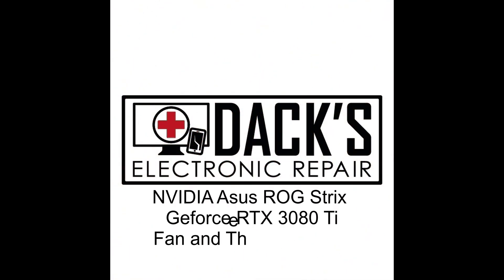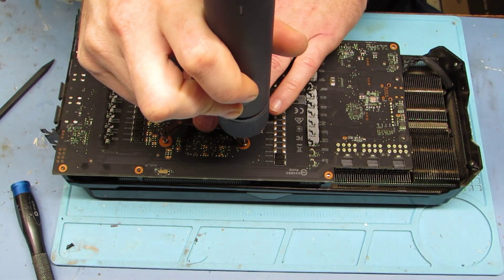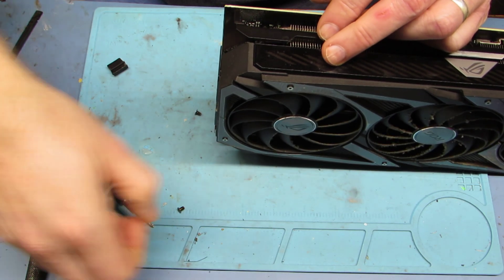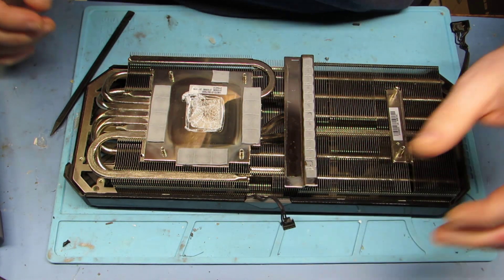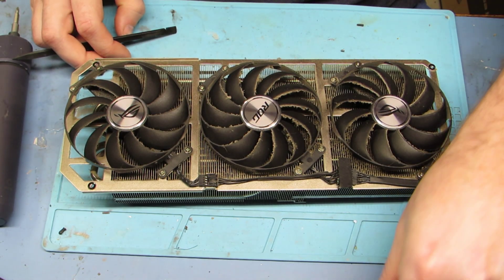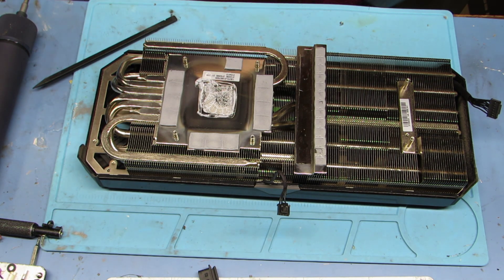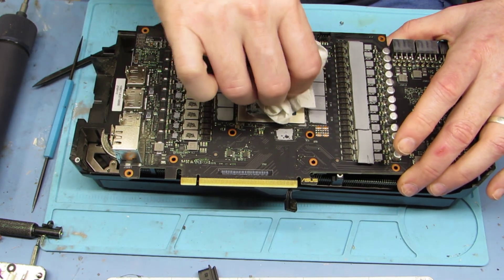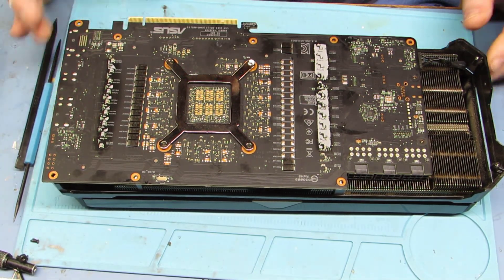How to Replace the Cooling Fans and Thermal Paste on a NVIDIA Asus ROG Strix Geforce RTX 3080 Ti!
If not its cool too, we are still friends either way! 😍

Want me to fix it for you? No problem, we offer mail-in repairs!

This video shows you how to replace the fans and thermal paste on NVIDIA Asus ROG Strix Geforce RTX 3080 Ti and give it a good cleaning.